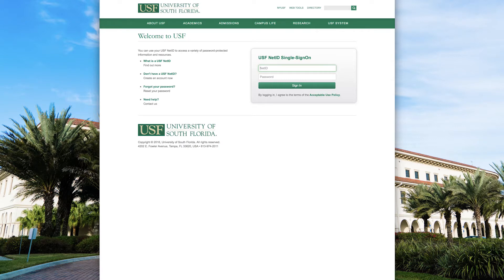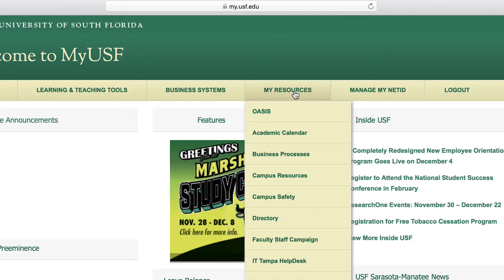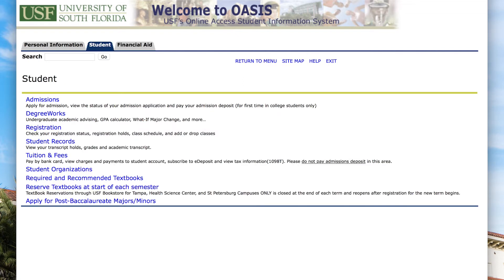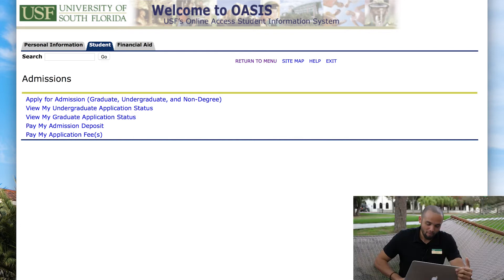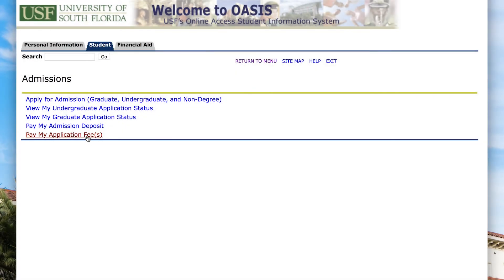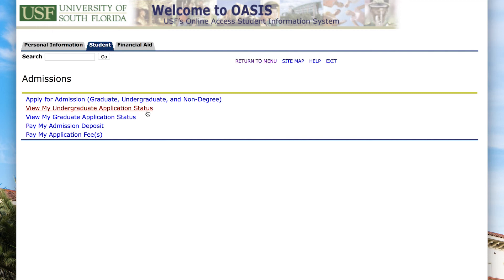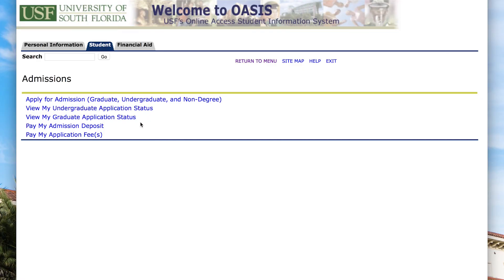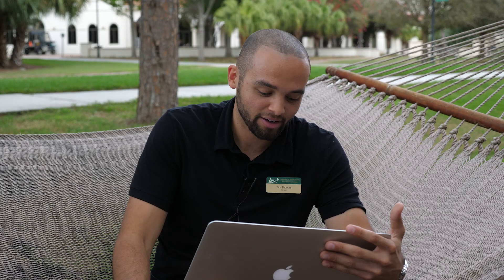How to use your OASIS account in a hammock with a pub sub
Tim Thomas continues to show us the ropes in our OASIS account, a student portal that allows you to edit your personal information, register for classes and check the status of your financial aid.